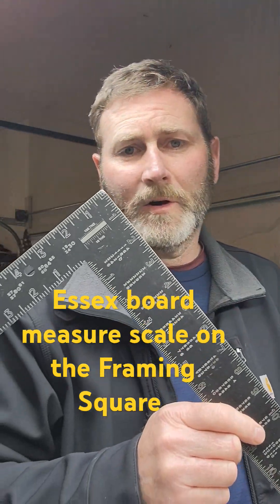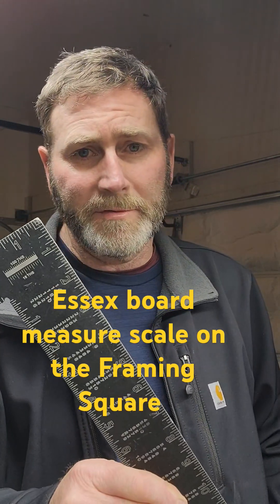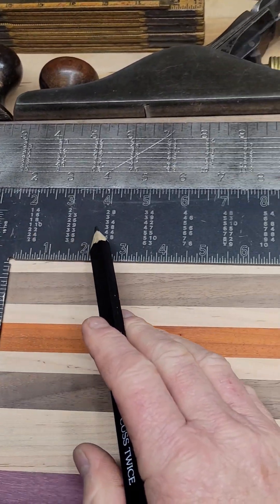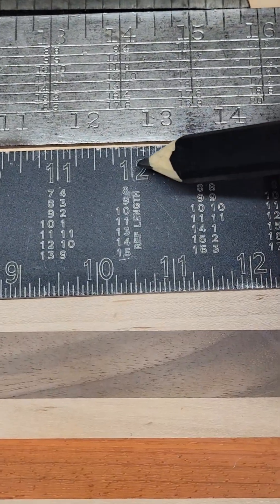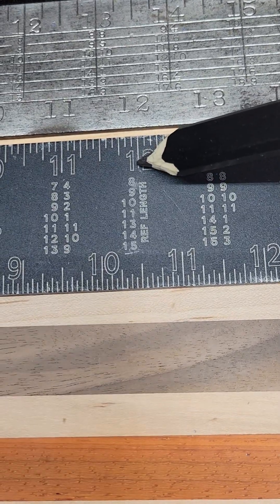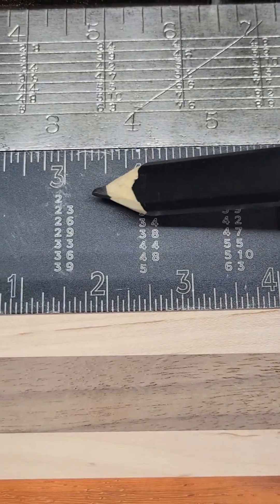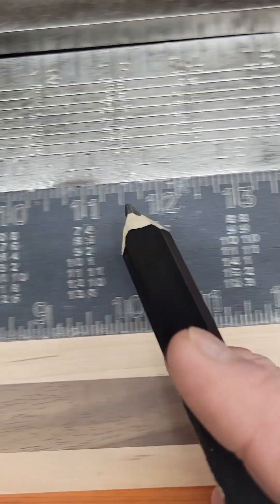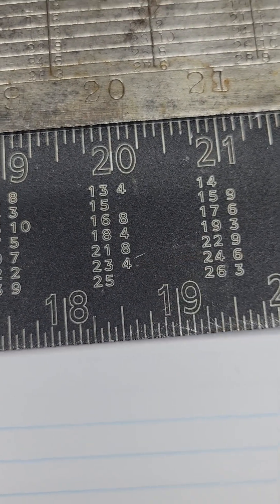Framing Square Essex board measure scale as a calculator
Using the framing square s6 board measure scale as a calculator many things are being lost in time about the framing square The Essex board measure scale is the most important function of the framing square, I hope everyone enjoys this video.